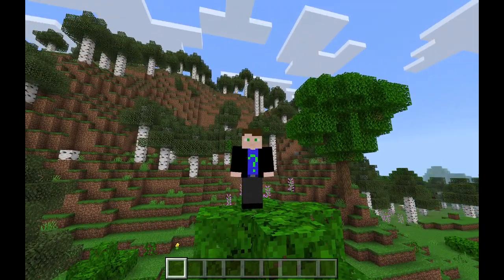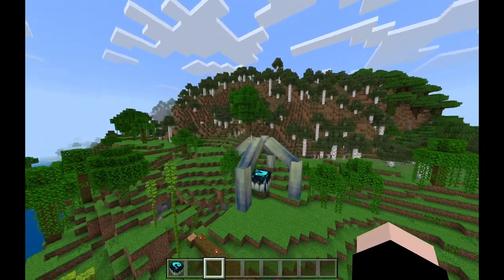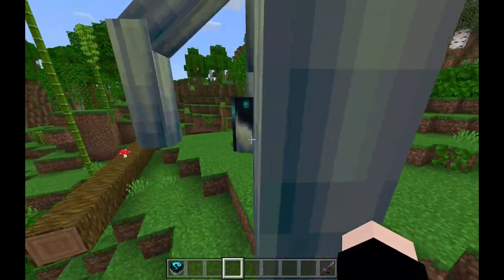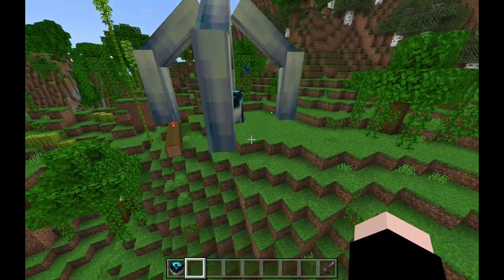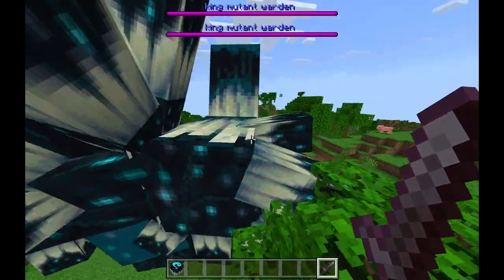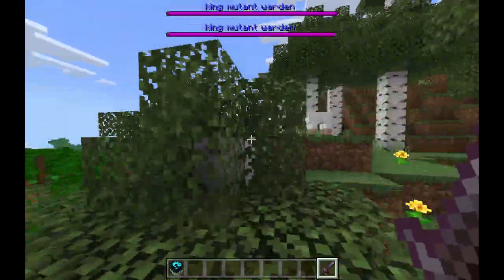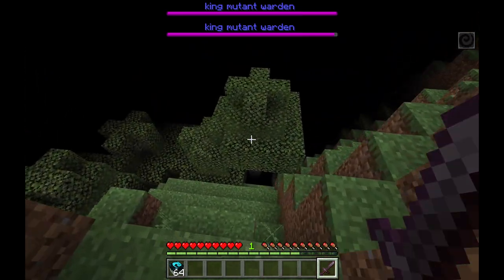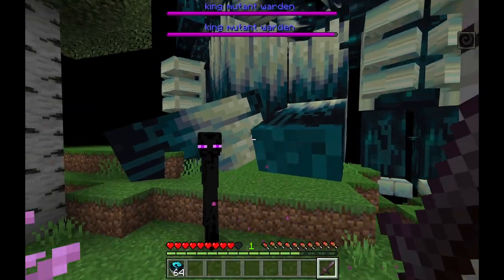King Mutant Warden Add-on minecraft bedrock edition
Created by: ARYTGMLITE